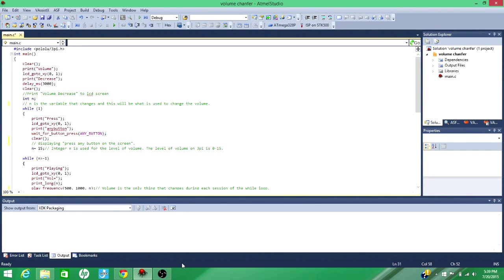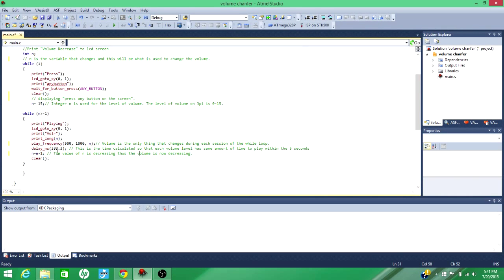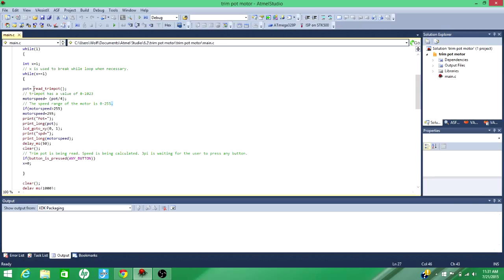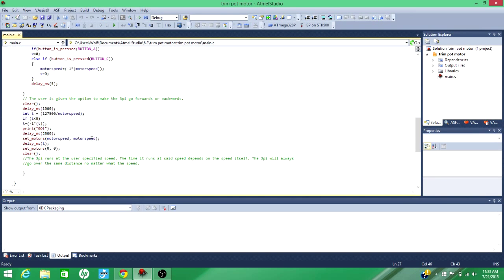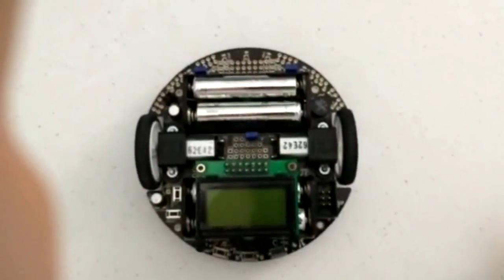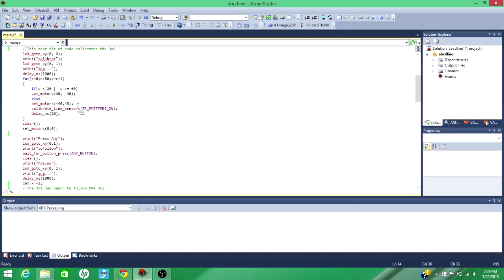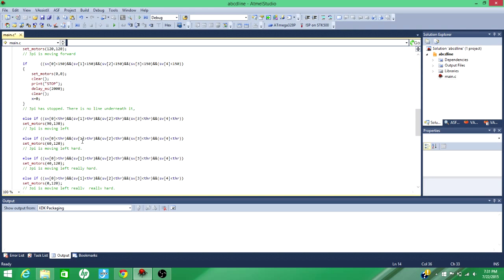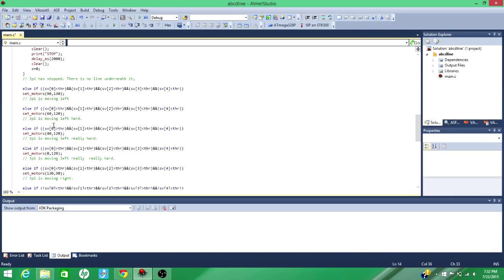3pi Intermediate Tasks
Video by Brandon Knape